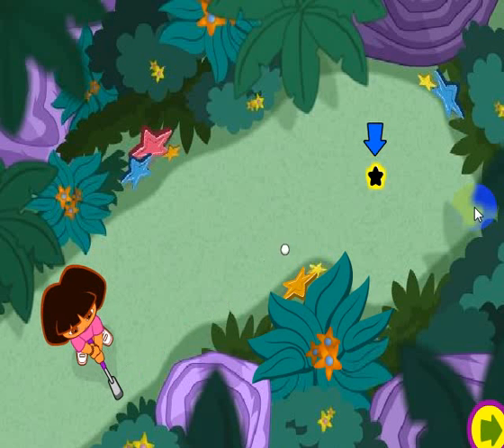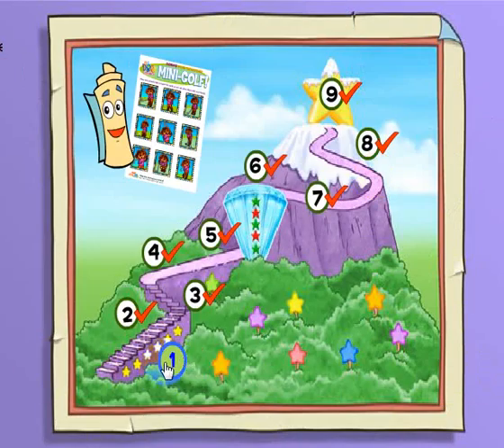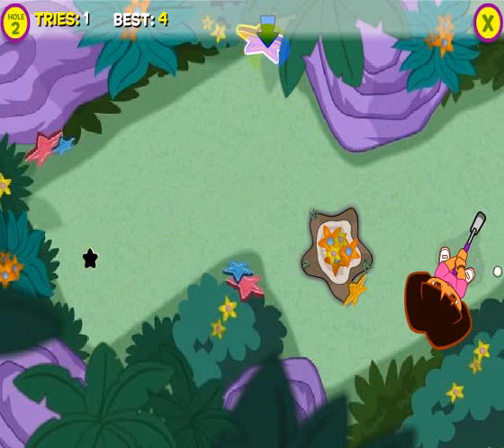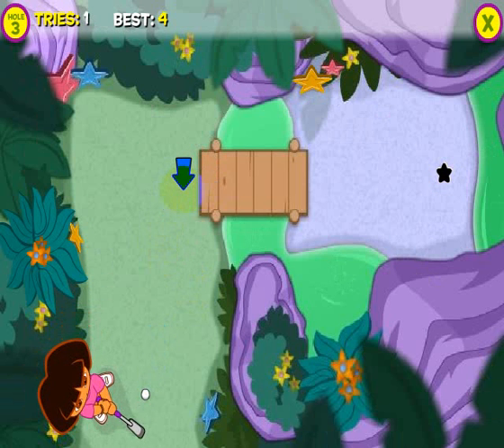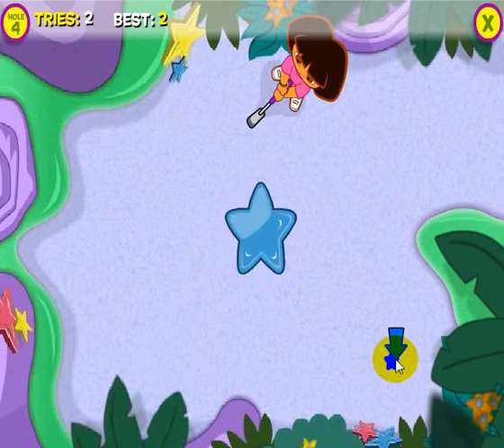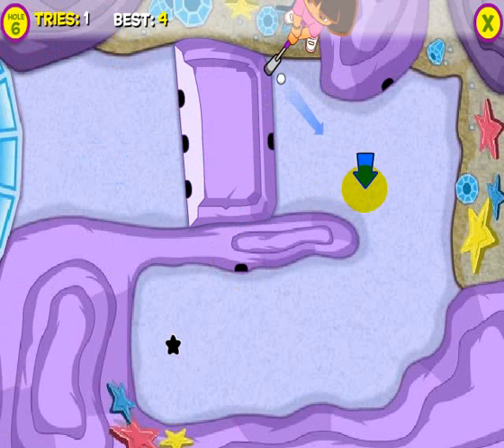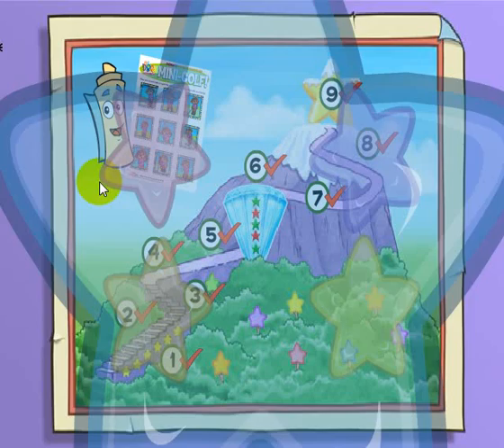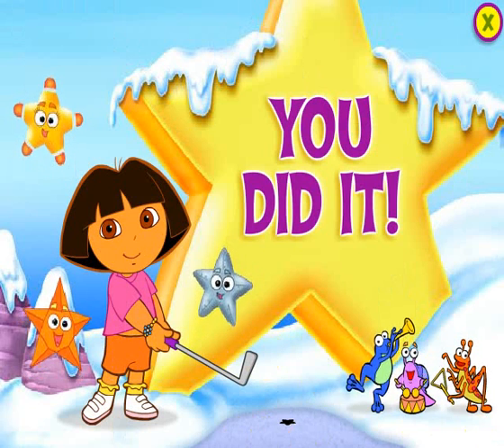Dora the explorer Dora mini golf online game girls games